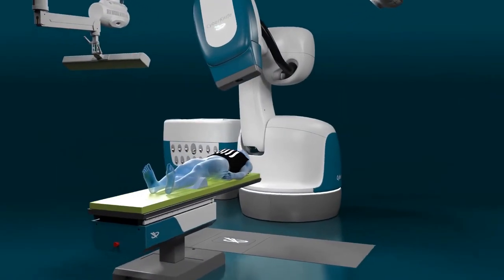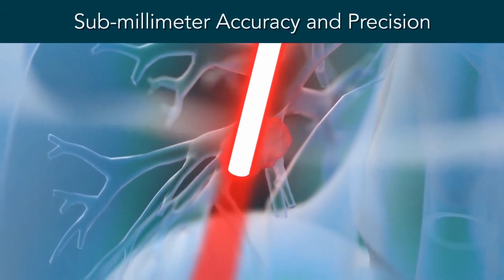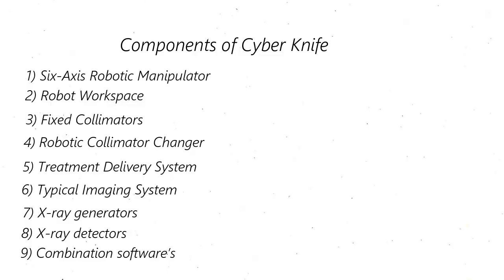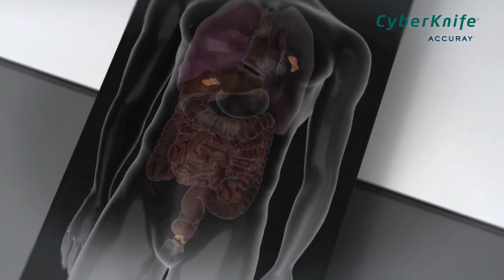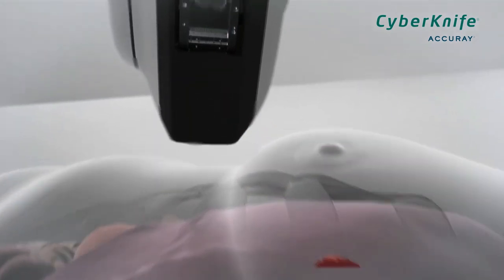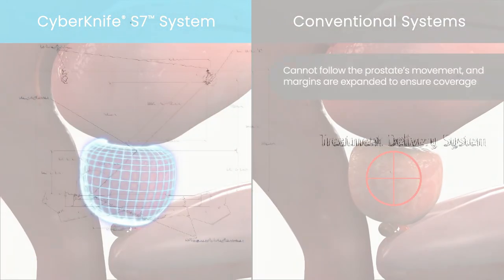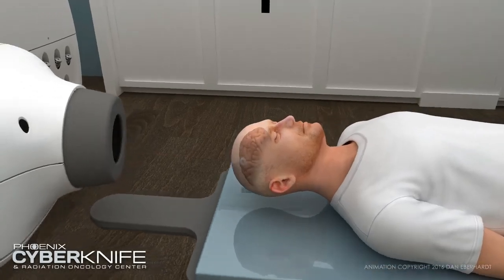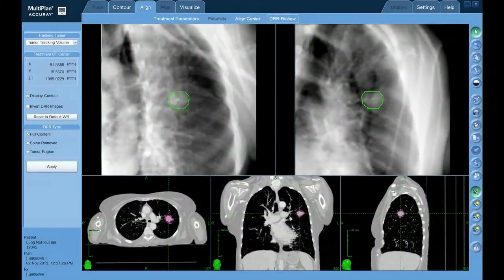Cyber Knife system | LINAC | Biomedical Engineers TV